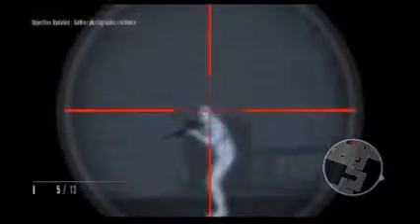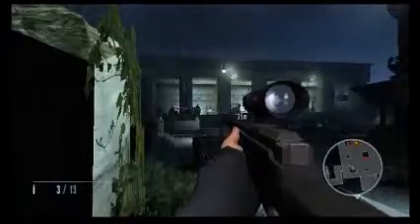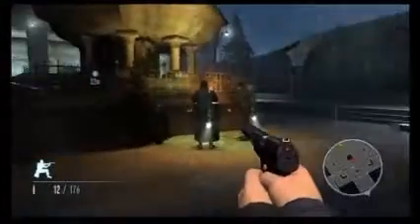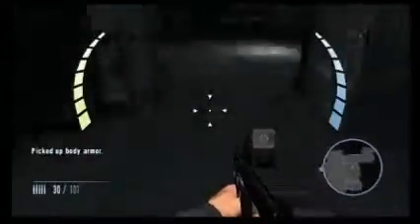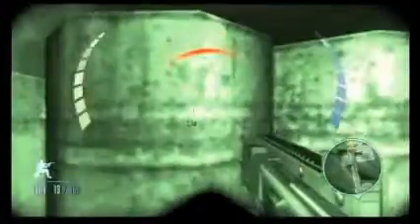Goldeneye Wii Memorial 007 Classic Narrated Walkthrough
A narrated walkthrough for the Memorial level in Goldeneye on the Wii.